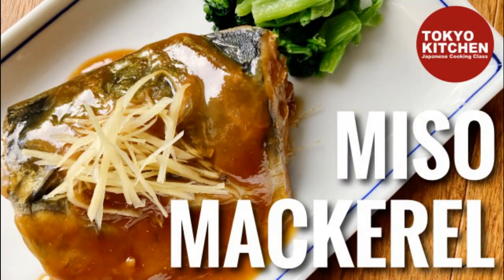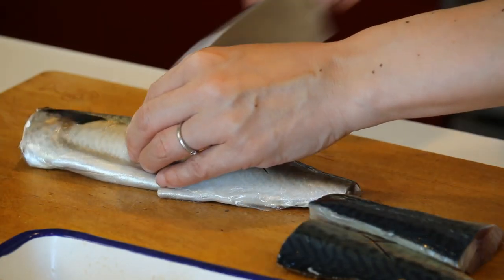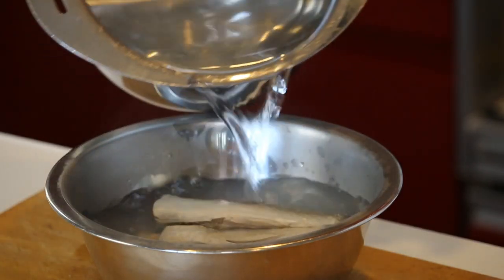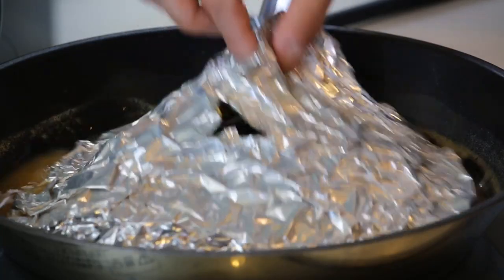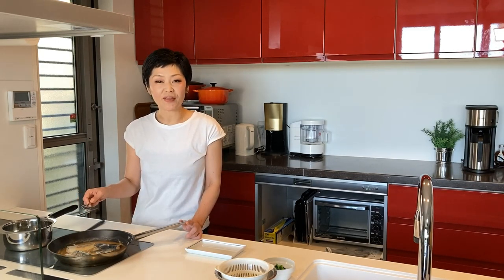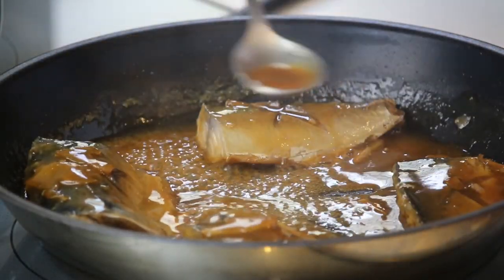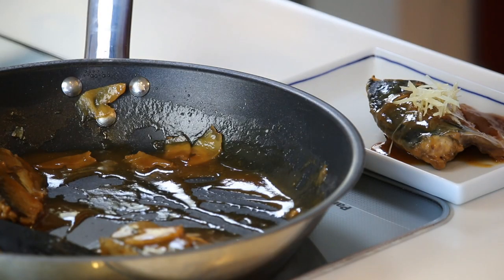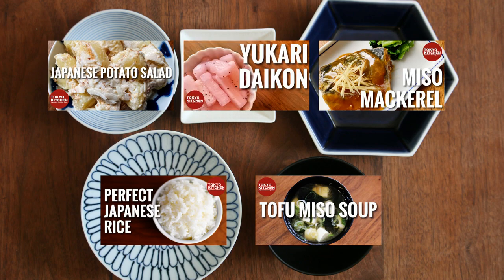HOW TO MAKE SABA MISO | MISO GLAZED MACKEREL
Learn how to make Saba Miso, Miso Glazed Mackerel.